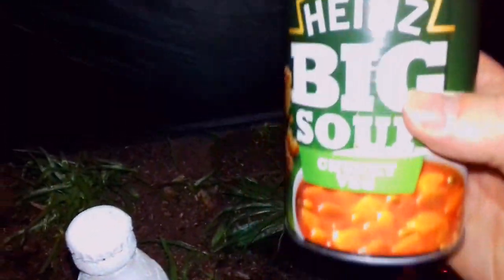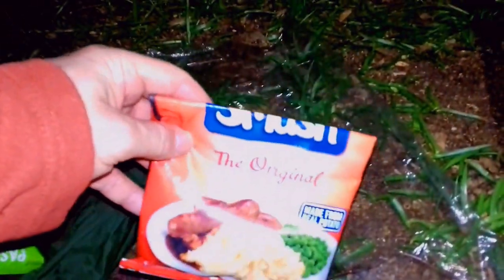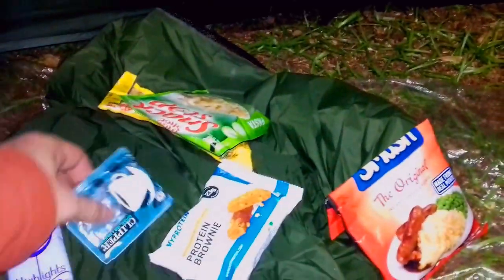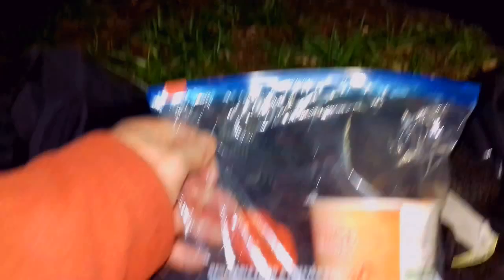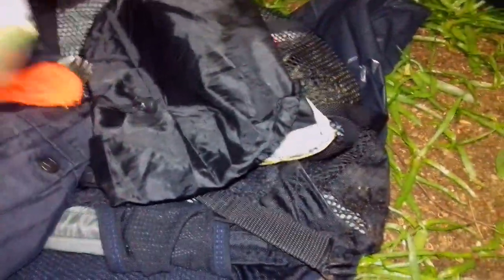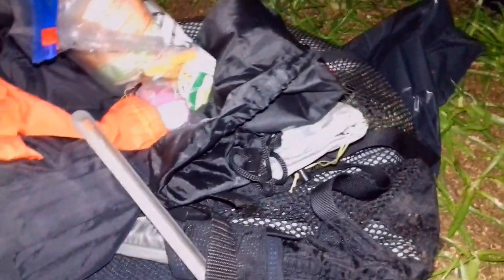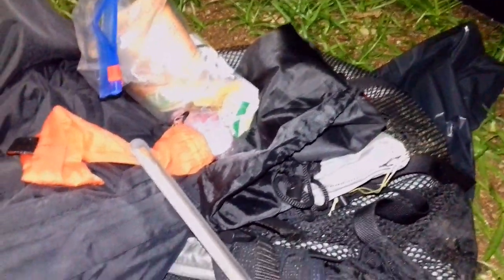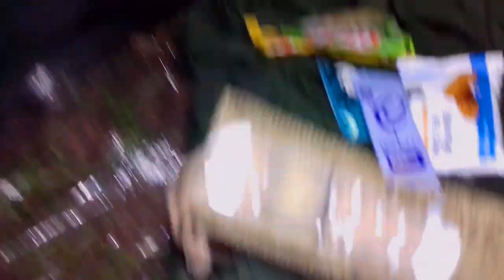3m x 3m TARP WILD CAMP #4 (27/3/17)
Having a break from the tent marathon, so I cracked out my Lomo 3m x 3m tarp and headed out to the forest.

Base pack weight: 6.2 kg.